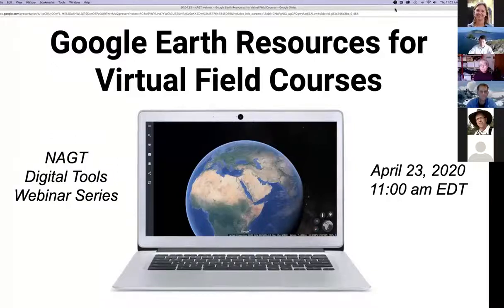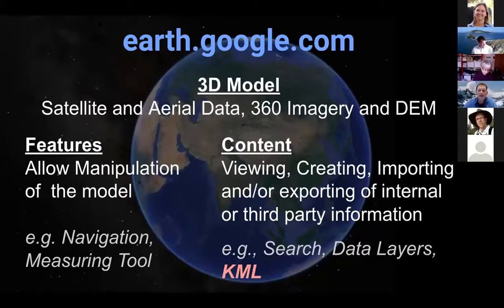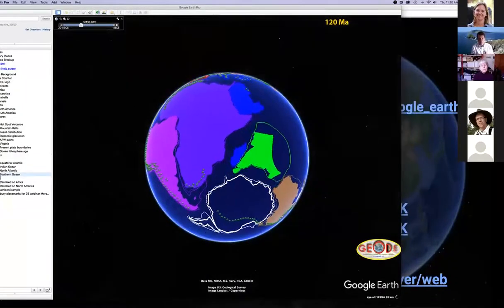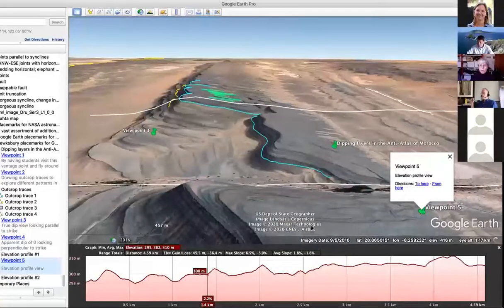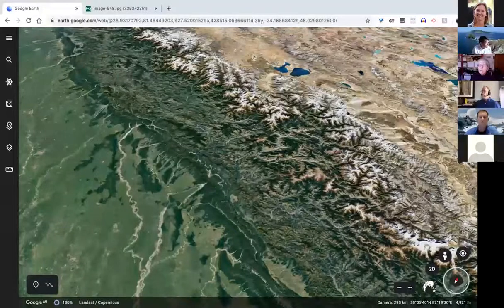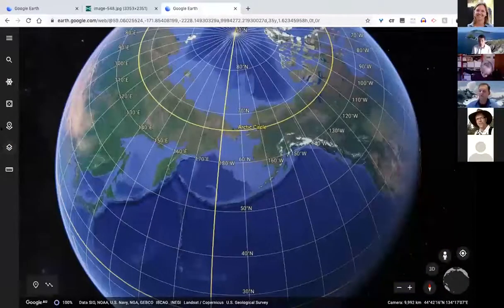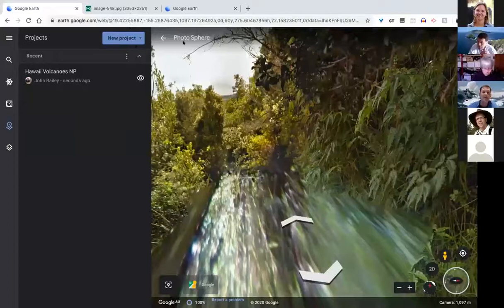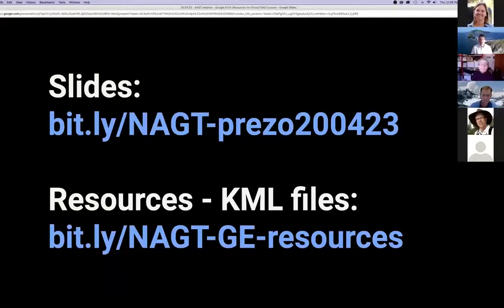Google Earth Opportunities for Designing Remote Field Experiences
In this webinar, John Bailey, Steve Whitmeyer, and Barb Tewksbury demonstrate how Google Earth can be used to design and facilitate virtual field experiences.

This project is a collaborative effort of NAGT and the IAGD, and involves over 200 field camp directors, instructors, and resources developers around the world.